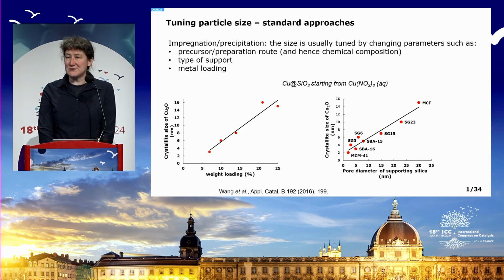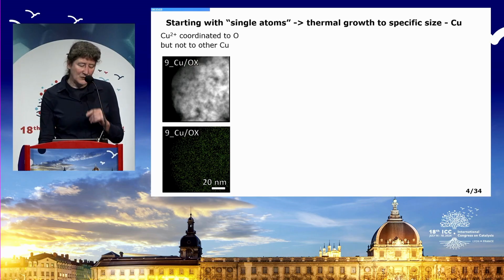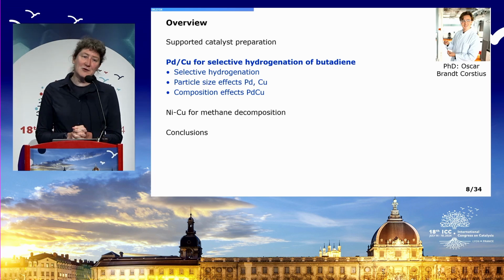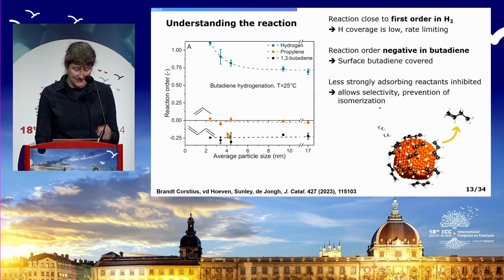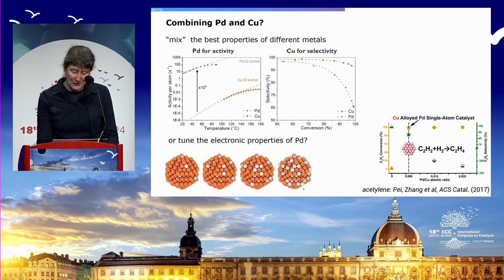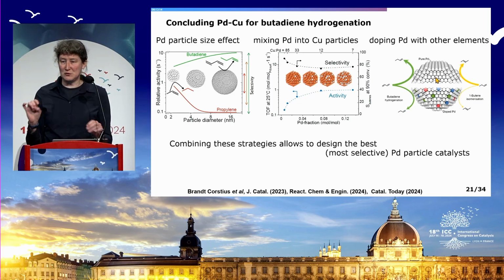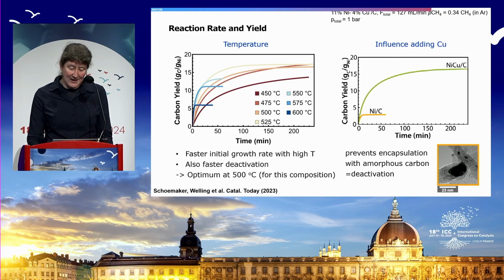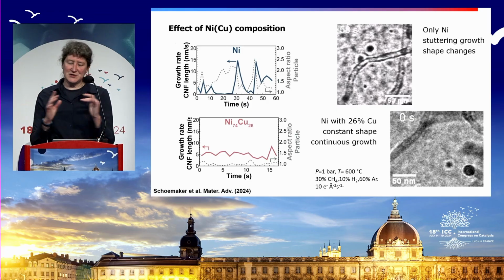Keynote lecture - Petra DE JONGH